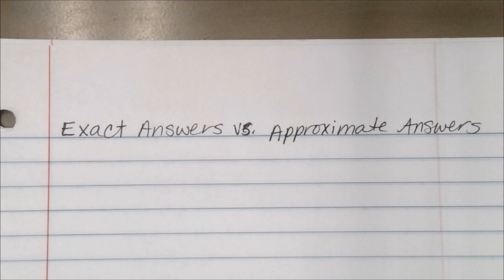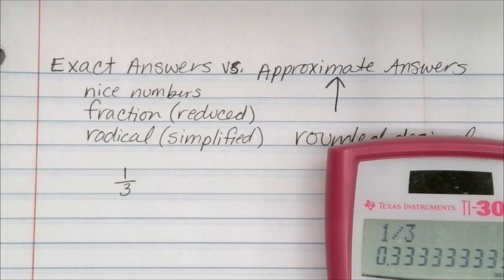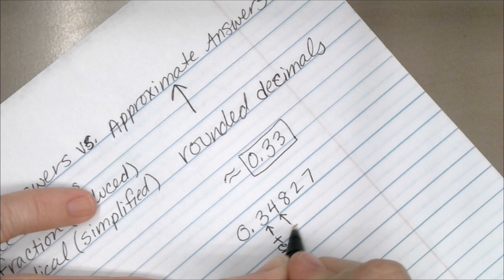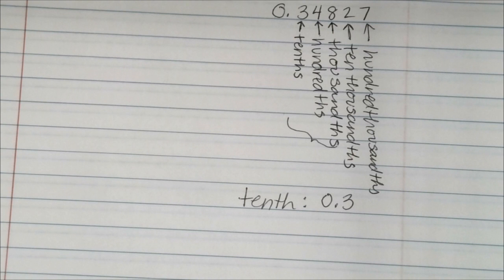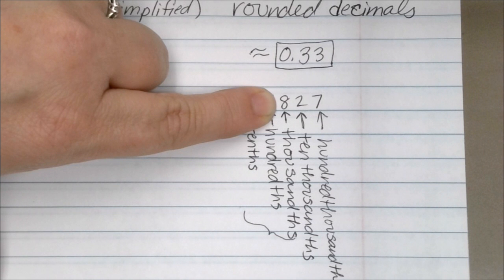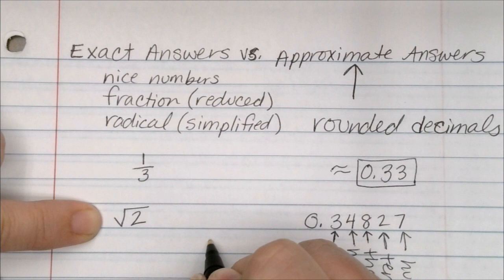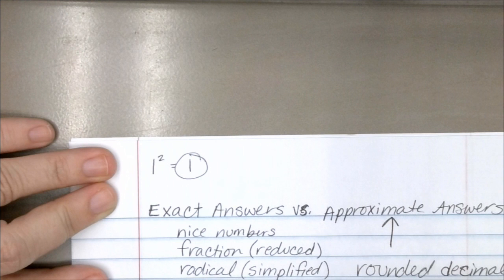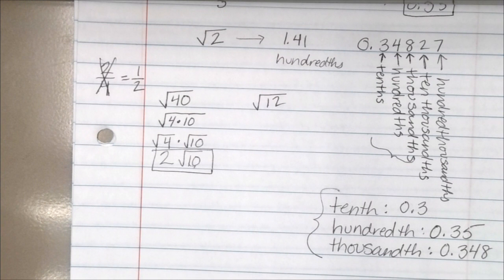Exact vs approximate and Simplifying Radicals